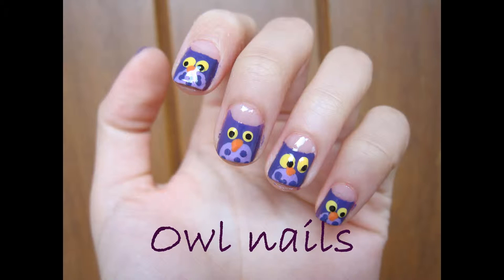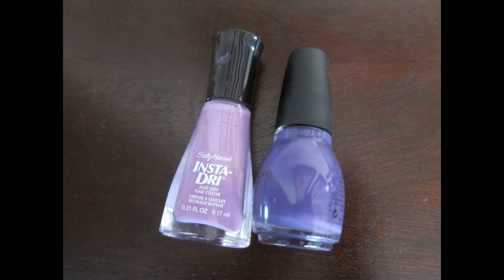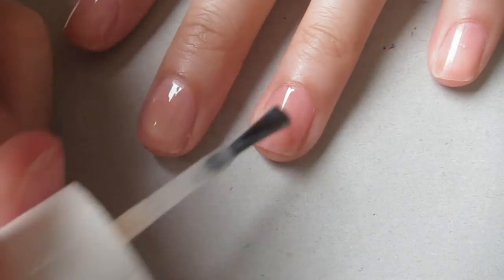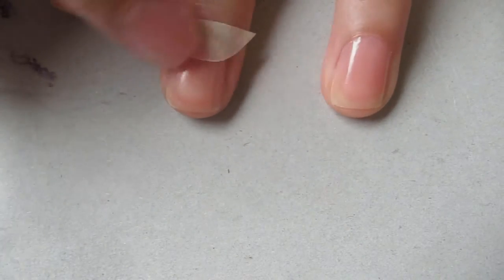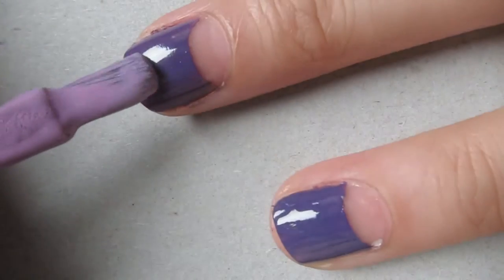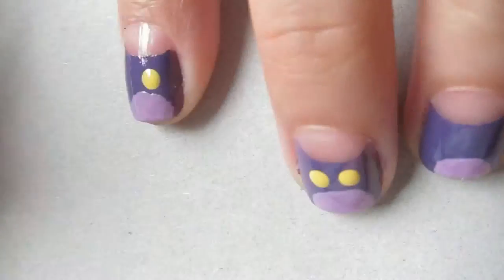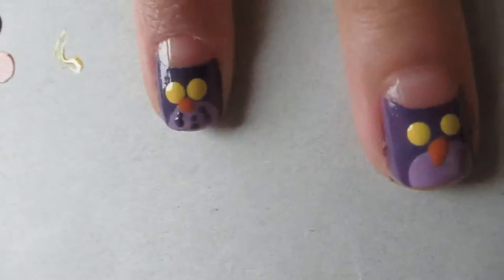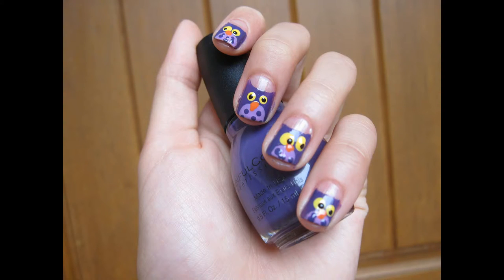Owl nails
Supplies and colours used for this manicure:

Dotting tools (Canada)

Dotting tools (America)

Base coat - Essie, ridge filling base coat

Dark purple - Sinful colours, Amethyst #978

Light purple - Sally Hansen insta-dri, Lively Lilac #420

Black - Revlon, Knockout #731

Yellow - Sally Hansen insta-dri, Lightening #250

Orange - Sally Hansen Xtreme wear, Sun Kissed #150